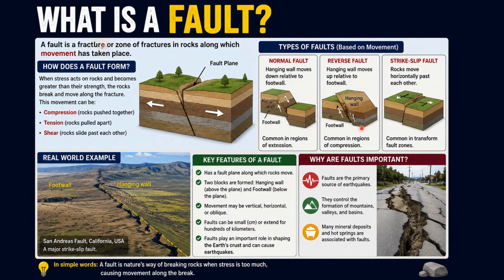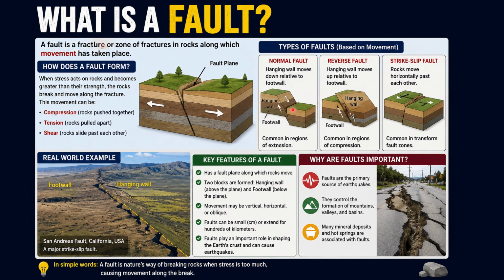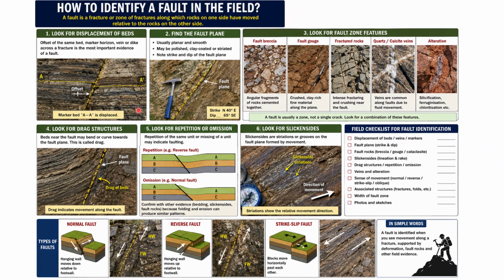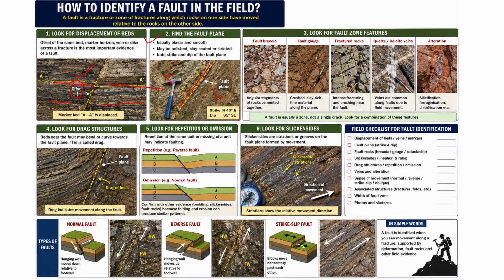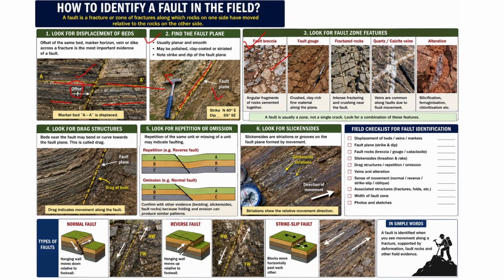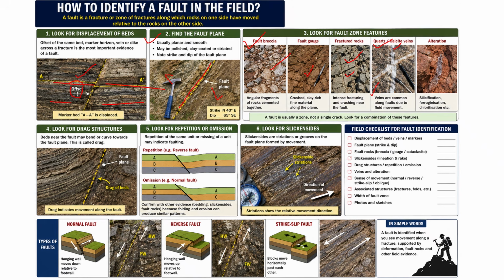Fault identification for geologist